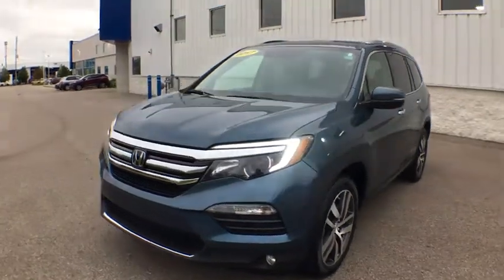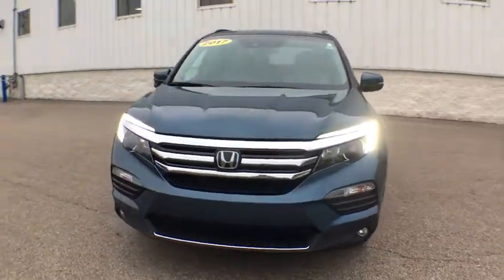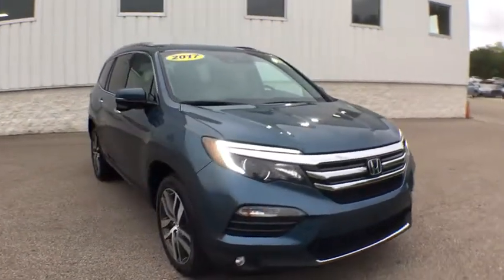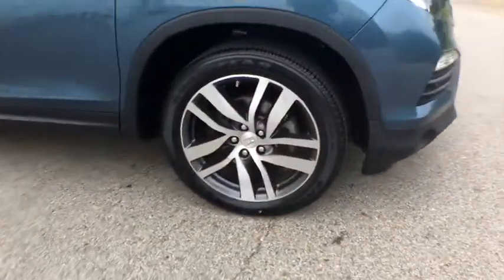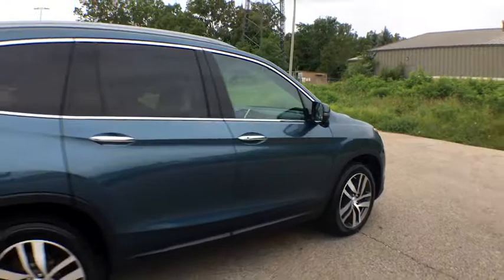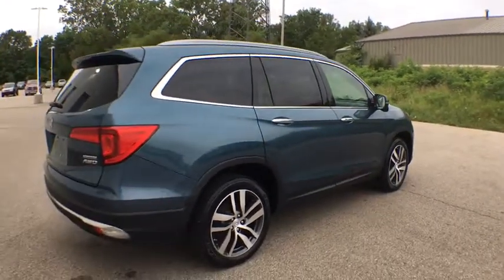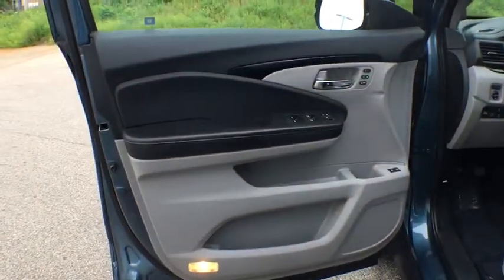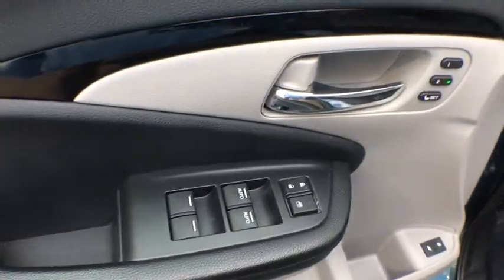2017 Honda Pilot Muskegon, Grand Rapids, Kalamazoo, Holland, Grandville, MI 19H1084A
Blue Used 2017 Honda Pilot available in Muskegon, Michigan at Betten Baker Honda. Servicing the Grand Rapids, Kalamazoo, Holland, Grandville, MI area.

Recent Arrival! **Clean AutoCheck**, Honda Preowned/Certified Multiple 182 Point Vehicle Inspection, Leather Seats, Sunroof/Moonroof, Alloy Wheels, Navigation System, Accident Free Auto Check, **ONE OWNER**LOCAL TRADE**BOUGHT HERE**SERVICED HERE**, AWD, 10 Speakers, 3rd row seats: split-bench, ABS brakes, Alloy wheels, Automatic temperature control, Electronic Stability Control, Entertainment system, Exterior Parking Camera Rear, Heated door mirrors, Heated front seats, Honda Satellite-Linked Navigation System, Navigation System, Power driver seat, Rear air conditioning, Traction control. Certified.Awards:* 2017 IIHS Top Safety Pick+ (When equipped with Honda Sensing and specific headlights) * ALG Residual Value Awards * 2017 KBB.com 12 Best Family Cars * 2017 KBB.com Best Buy Awards * 2017 KBB.com 10 Most Awarded Brands * 2017 KBB.com Brand Image Awards2016 Kelley Blue Book Brand Image Awards are based on the Brand Watch(tm) study from Kelley Blue Book Market Intelligence. Award calculated among non-luxury shoppers. Kelley Blue Book is a registered trademark of Kelley Blue Book Co., Inc.Reviews:* A versatile, roomy interior with spacious rear seats; ride is smooth and compliant in most conditions; better fuel economy than rivals; multiple clever storage compartments. Source: Edmunds